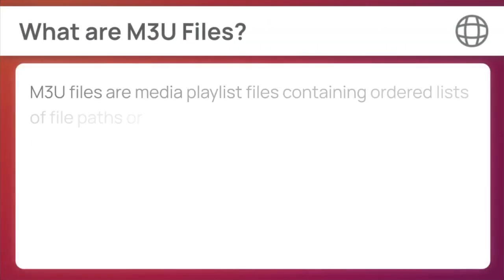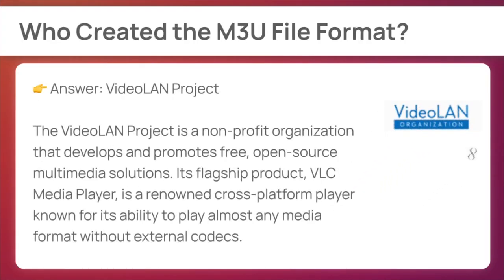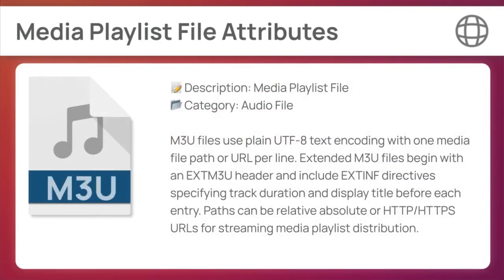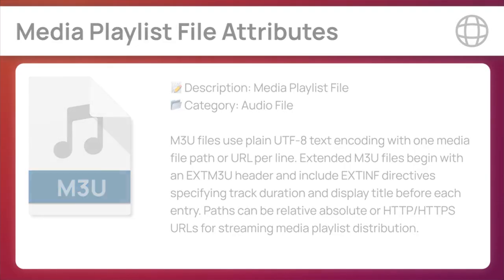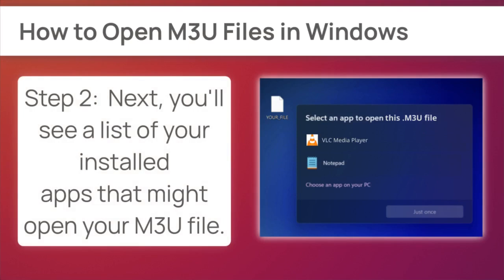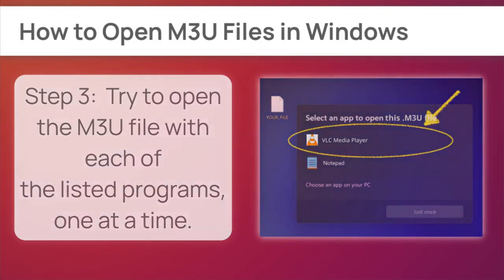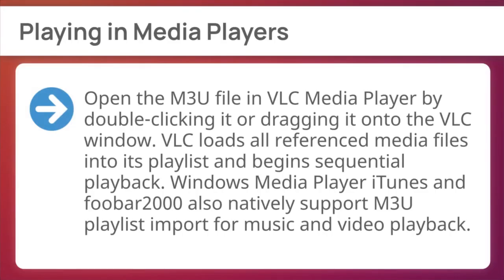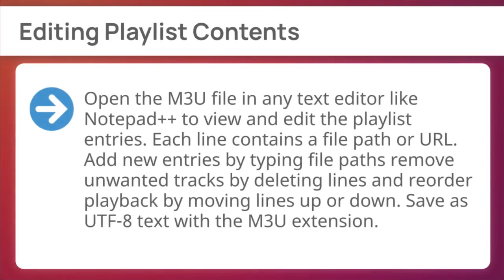M3U Files: How to Open, Edit & Create Media Playlists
Struggling to open your Media Playlist File? Don’t worry! In this tutorial, I’ll show you how to open, view, and repair any M3U file on Windows, even when the format isn’t recognized.

M3U files are media playlist files containing ordered lists of file paths or URLs pointing to audio or video content for sequential playback. Widely supported by media players streaming services and IPTV applications they organize multimedia content into shareable and portable playlist collections using a simple text format.

M3U files use plain UTF-8 text encoding with one media file path or URL per line. Extended M3U files begin with an EXTM3U header and include EXTINF directives specifying track duration and display title before each entry. Paths can be relative absolute or HTTP/HTTPS URLs for streaming media playlist distribution.

▶ Here’s What I’ll Cover:

- Learn what the M3U file is and what it’s used for
- Fix Windows problems that keep M3U files from opening
- Editing Playlist Contents
- Playing in Media Players
- Explore the origins of the M3U file format
- Restore proper M3U file-to-program associations
- Choose the right software to open M3U

▶ M3U Software Options:

Apple iTunes (Apple)
Clementine (Open Source)
Nullsoft Winamp (Nullsoft)
XMMS (Open Source)

🛠️ Troubleshooting Steps:

1️⃣ Playing in Media Players

Open the M3U file in VLC Media Player by double-clicking it or dragging it onto the VLC window. VLC loads all referenced media files into its playlist and begins sequential playback. Windows Media Player iTunes and foobar2000 also natively support M3U playlist import for music and video playback.

2️⃣ Editing Playlist Contents

Open the M3U file in any text editor like Notepad++ to view and edit the playlist entries. Each line contains a file path or URL. Add new entries by typing file paths remove unwanted tracks by deleting lines and reorder playback by moving lines up or down. Save as UTF-8 text with the M3U extension.

For IPTV and streaming use create an M3U file with an EXTM3U header and add streaming URLs with EXTINF metadata for each channel name. Structure entries as EXTINF followed by duration and channel name on one line and the stream URL on the next line. Load the finished M3U into VLC or an IPTV player app.

Timestamps:

00:00 - M3U File Overview
 - M3U Files: An Overview
00:15 - M3U File Layout Explained
 - Apps that Open M3U
00:40 - Guide to Opening M3U
01:07 - Debugging M3U Files
02:17 - The Universal Solution